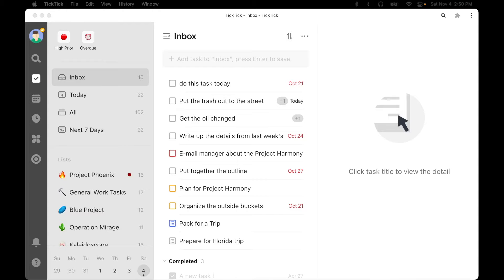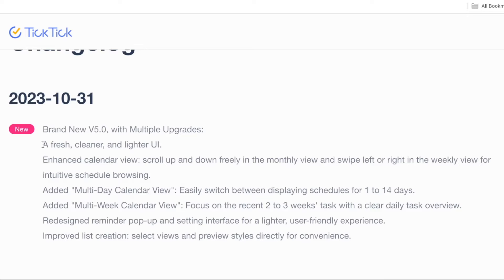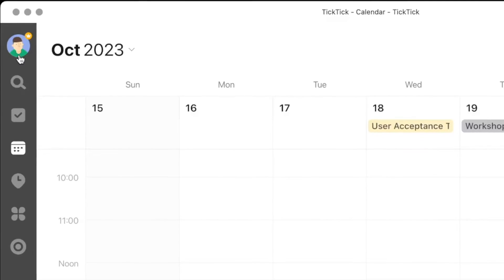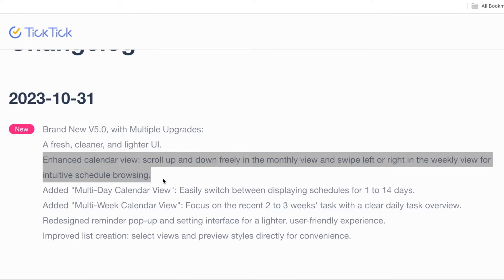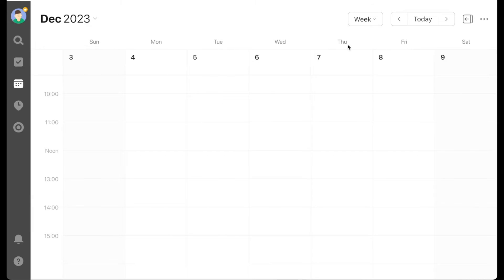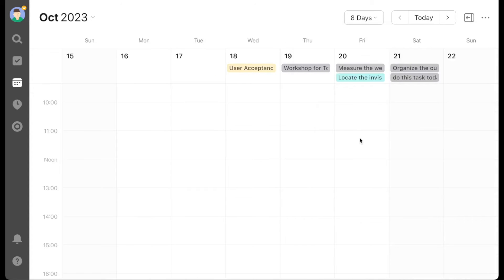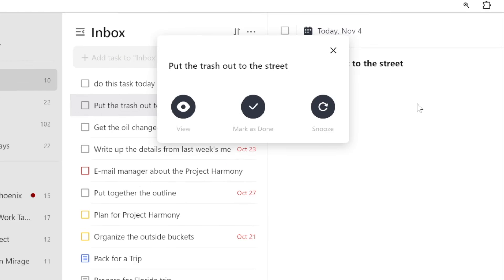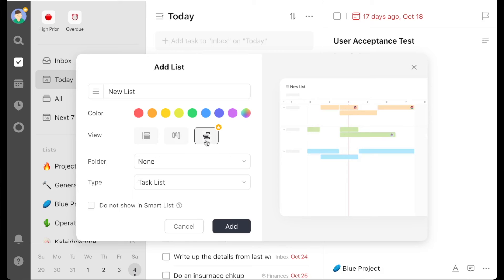What's new in TickTick Desktop Version 5.0?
TickTick has finally released the new desktop and web app version 5.0.  In this video we discuss what's new in this version.